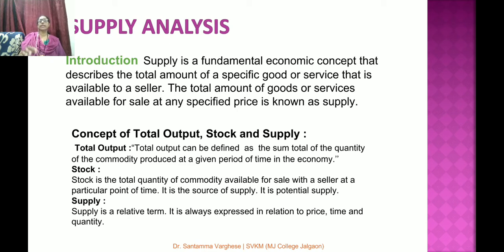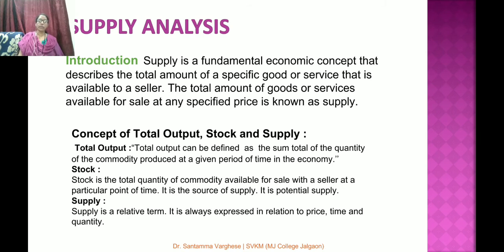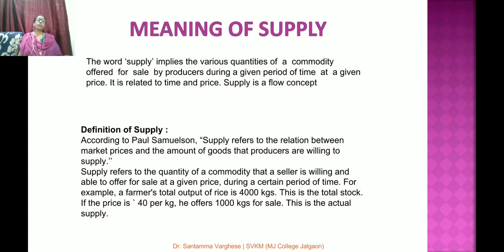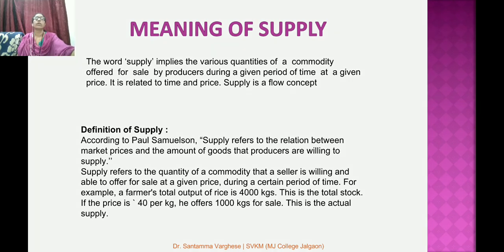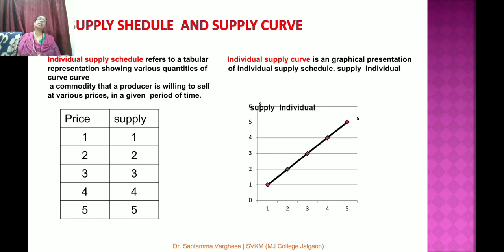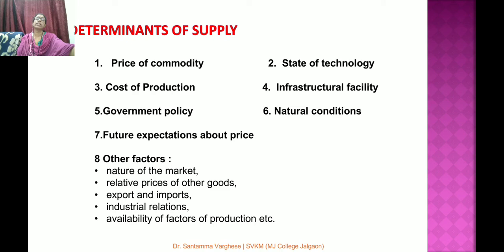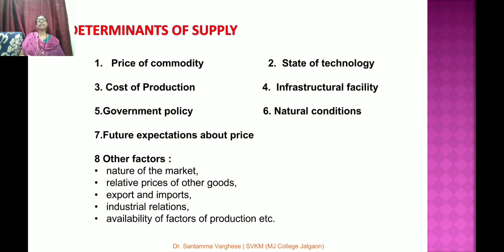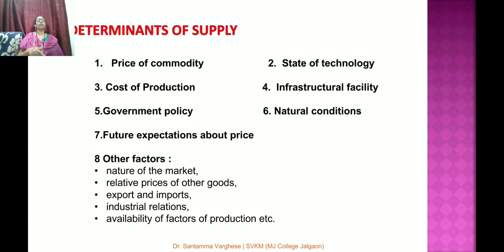Economics 12th Standard - Supply Analysis - Chapter 4 (Part 1) - Dr. Santamma Varghese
Definition of supply